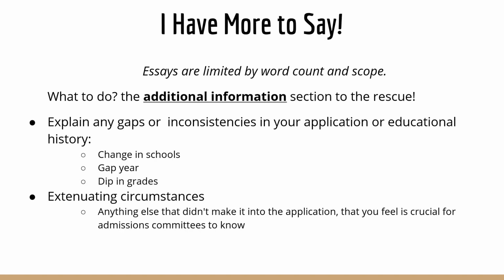How to Write an Admissions Essay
Presented by Suha Rabah from Denver University